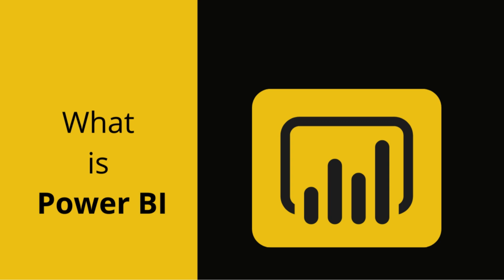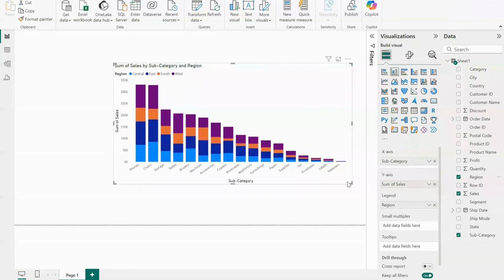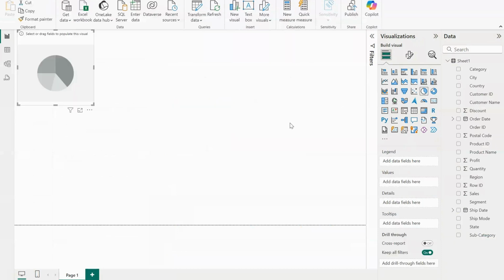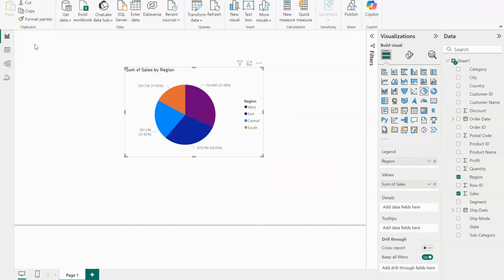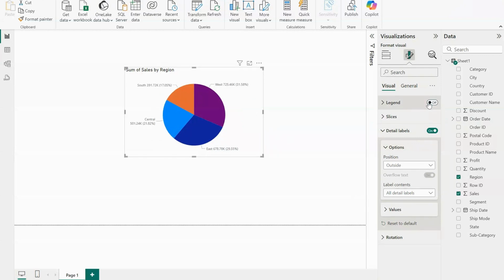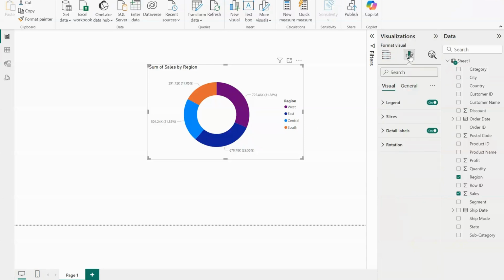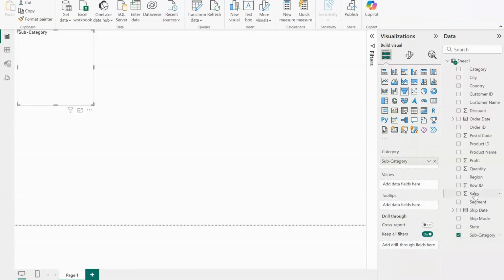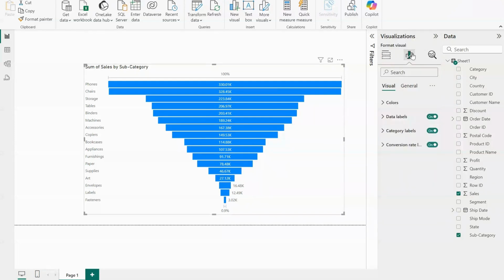Power BI Crash Course: Create 4 Key Chart Types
In this informative video, we will guide you through the step-by-step process of creating four essential chart types in Power BI: the Stacked Column Chart, Pie Chart, Donut Chart, and Funnel Chart.

Stacked Column Chart: Learn how to visualize your data by stacking multiple categories in a single column, making it easy to compare different groups side by side.

Pie Chart: Discover how to create a Pie Chart to represent your data in a circular format, showcasing proportions and percentage contributions of each category.

Donut Chart: We'll explain the differences and benefits of using a Donut Chart over a Pie Chart, including how to display data in a more readable format while still emphasizing parts of a whole.

Funnel Chart: Finally, we’ll walk you through the creation of a Funnel Chart, which is ideal for visualizing stages in a process, helping you understand where drop-offs occur.

By the end of this video, you will have a solid understanding of how to implement these charts in your Power BI reports to enhance your data visualization skills.
Power BI chart types
how to create charts in Power BI
Stacked Column Chart Power BI
Pie Chart tutorial Power BI
Funnel Chart visualization